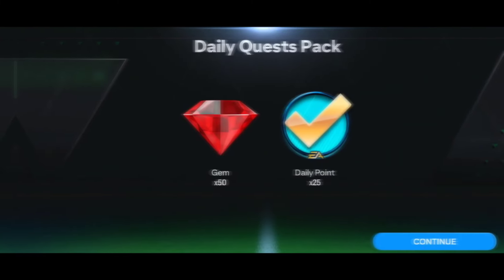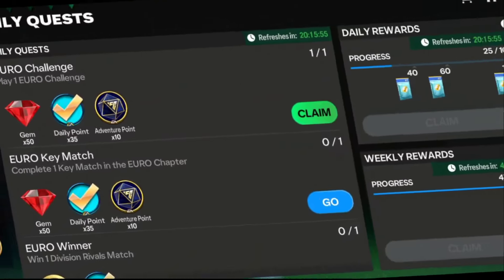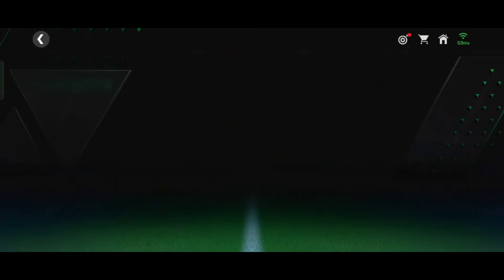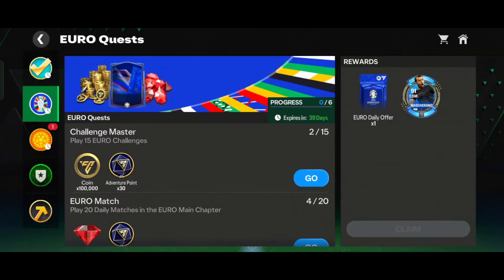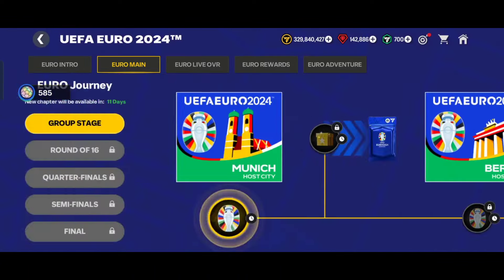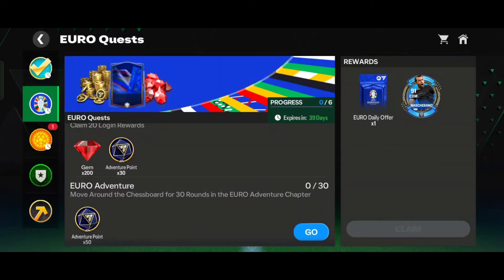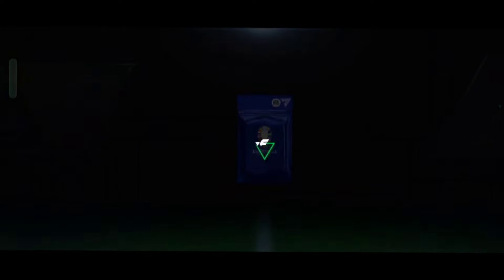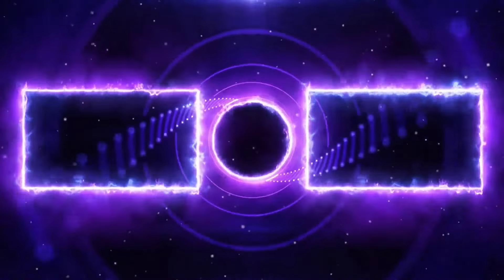HOW TO COMPLETE 1 KEY MATCH IN THE EURO CHAPTER PLAY DAILY CHALLENGES QUESTS IN EA FC FIFA MOBILE 24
New Video is Live

how to play fc 24 mobile
how to play fc mobile
how to play fc beta 24
how to play fc mobile 24 in India
how to play fc mobile beta in India

Complete 1 key match in Euro Chapter
Play 15 Euro challenge fc mobile
Play Euro challenge fc mobile
Play 20 Daily matches in Euro Main Chapter
Complete 30 rounds in Euro Adventure Chapter
Complete Rounds in Euro Adventure Chapter

Euro Quests fc mobile
fc mobile Euro Quests
fc mobile daily quests
daily quests fc mobile
fifa mobile daily quests
daily quests fifa mobile
euro  2024 daily quest fc mobile
euro 2024 quests fifa mobile
fc mobile play Euro challenge
euro 2024 fc mobile
euro 2024 ea fc mobile
euro 2024 event in fc mobile
euro 2024 ea sports in fc mobile

fifa mobile new updates
fc mobile leaks
leaks fc mobile
fc mobile new updates
fc mobile new event
fifa mobile upcoming events
fc mobile upcoming events
fc 24 leaks
fc 24 upcoming events

ufl
ufl mobile
fc mobile para hiles
fc mobile ovr calculator
real madrid
copa America

fc mobile euro 2024
fc mobile euro 24
euro 24 fc mobile
ea fc 24 euro
ea fc 24 mobile euro 2024
euro 24 fc 24
euro event ea fc mobile
euro fc 24
euro event fifa mobile
fifa mobile euro event
euro event updates fc mobile
euro event leaks

ea sports fc mobile

Play Store
ea Twitter fifa mobile
fifa mobile korea

fc mobile dinheiro infinito
fc mobile winter wildcards
fc mobile icon journey
fc mobile mod menu
best cam in fc mobile

fabrizio romano
fc mobile unlocked
happy mod

fc mobile 24 tutorial
ea fc mobile 24 tutorial

how to rank up players in fc mobile

how to level up in fc 24 mobile
how to level up in fc mobile
how to level up in fc mobile fast
how to level up in ea fc mobile 24

how to rank up in ea fc mobile
how to rank up in fc mobile

how to make coins in fc mobile
how to make coins in fifa mobile
how to get coins in fifa mobile
how to get coins in fc mobile

how to make millions of coins in fifa mobile
how to make millions of coins in fc mobile
how to get millions of coins in fifa mobile
how to get millions of coins in fc mobile.

how to sell high demand players fifa mobile
how to buy high demand players fc mobile
how to buy high demand players fifa mobile

how to increase ovr in fc mobile
How to increase ovr in fifa mobile
how to increase ovr in fifa mobile 23
how to increase ovr of a player in fifamobile 23
how to increase ovr fast in fifa mobile
how to increase ovr in fifa 23 mobile
how to increase ovr in fifa mobile 2023

fifa mobile ovr increase
fifa mobile 23 ovr increase